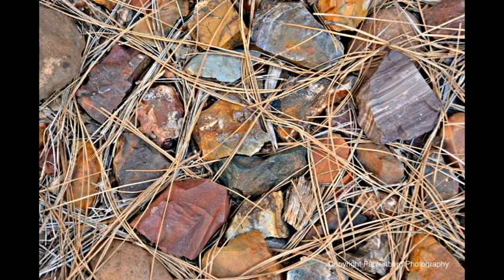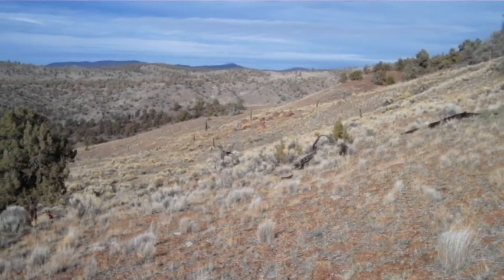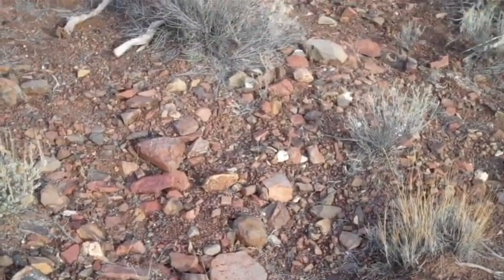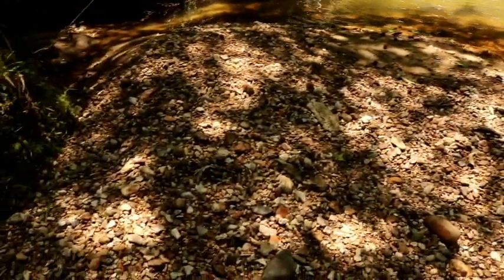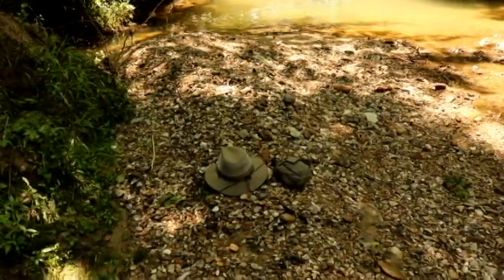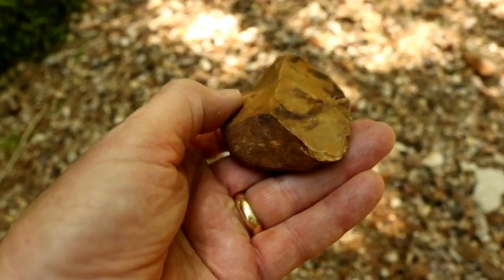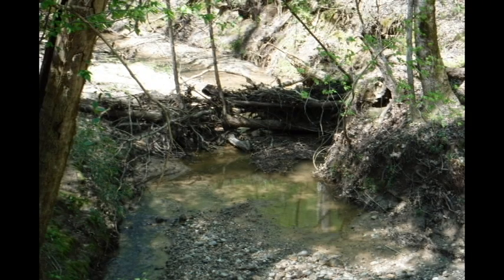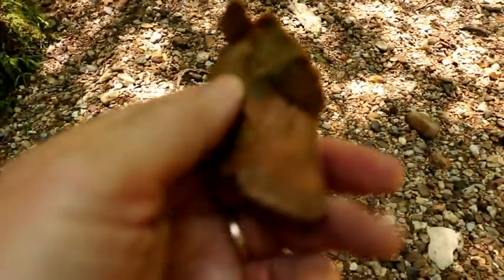Survival skills: How to find a rock that sparks for flint and steel fire making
One of the oldest methods of fire making is striking a rock with a piece of steel and catching the resultant spark with a piece of charred organic material. The rock doesn't have to be flint, and rocks that will create sparks are common and easily found.
This video shows you what to look for, and where to go to find rocks that will help create a spark.

Quality knives: Survivalcommonsense.com has been associated with these two dealers for several years, and both are great, locally-owned American businesses that employ people from their communities. Both come very highly recommended.